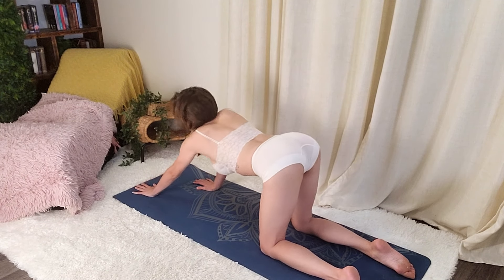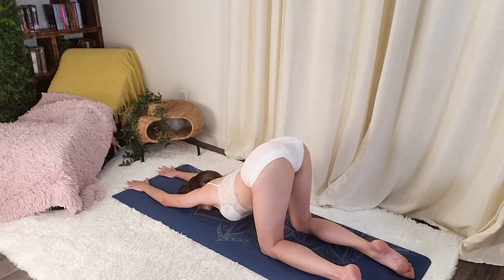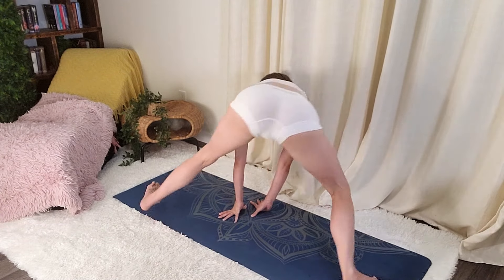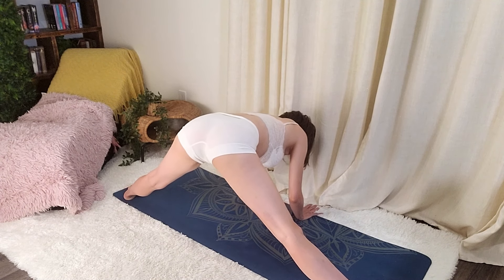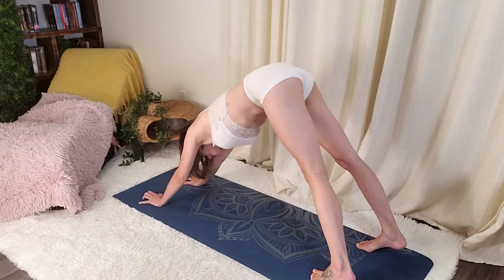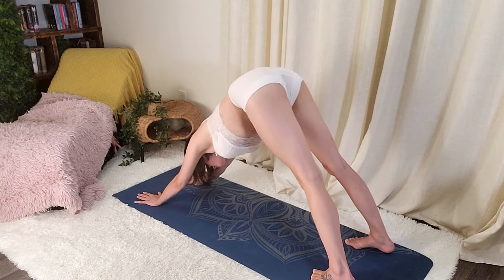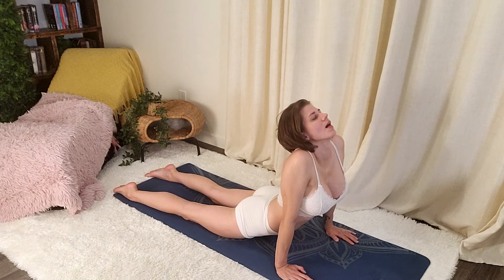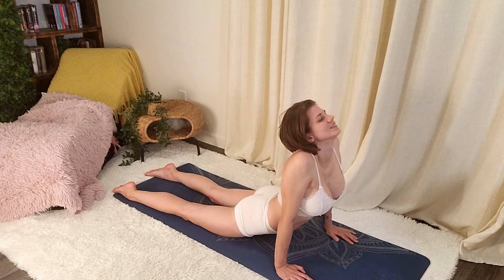Stretching with Scarlett!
Follow along with some simple yoga!